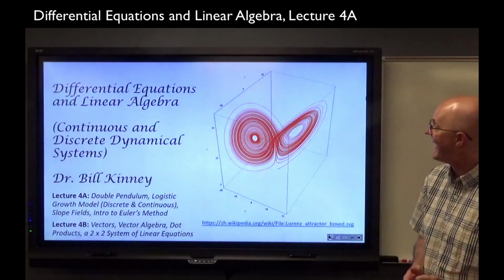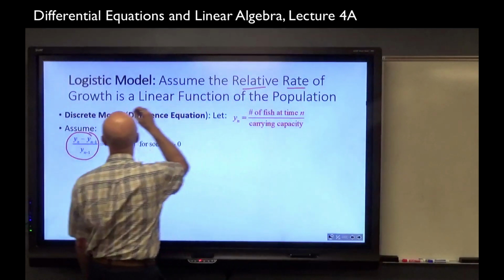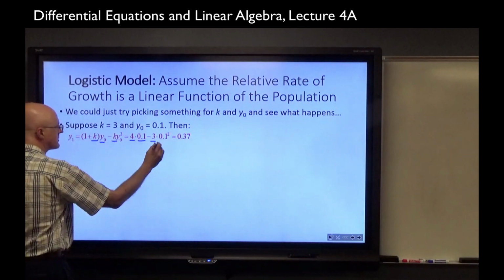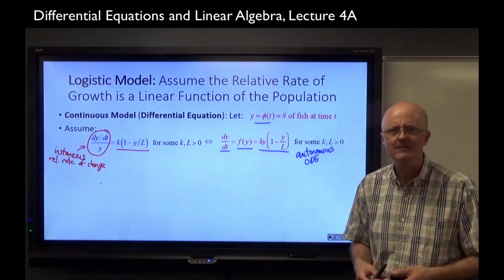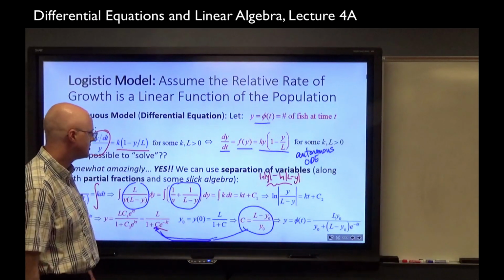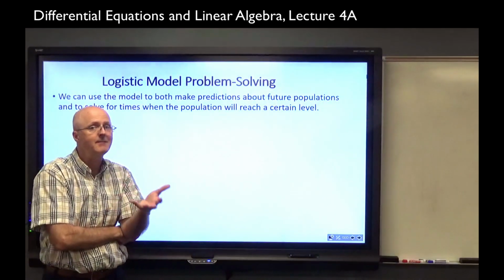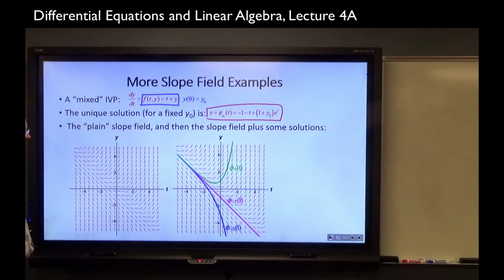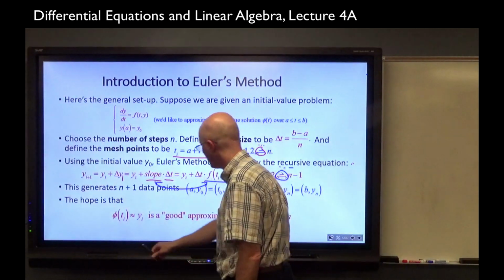Diff Eqs & Lin Alg 4A: Double Pendulum, Logistic Model, Slope Fields, Introduction to Euler's Method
Differential Equations, 4th Edition (by Blanchard, Devaney, and Hall)
Differential Equations and Linear Algebra Lecture 4A: Double Pendulum (the phase space is four dimensional), Logistic Model (Discrete Difference Equation (the Logistic Map is chaotic, displaying sensitive dependence on initial conditions) and Continuous Differential Equation), Slope Fields, Introduction to Euler's Method

Visual Linear Algebra Online, Section 1.2 (at infinityisreallybig.com): Vectors in Two Dimensions

Visual Linear Algebra Online, Section 1.3 (at infinityisreallybig.com): Systems of Linear Equations in Two Dimensions

Another Differential Equations lecture I made: Differential Equations Crash Course: As Much As You Can Possibly Learn About in 50 Minutes, especially Population Models

(0:00) Lecture outline
(0:35) Double pendulum (unforced and undamped)
(2:43) The phase space is 4-dimensional
(3:36) Mathematica
(4:42) Discrete logistic model (difference equation)
(7:31) Attempt to solve difference equation by iteration (it is too complicated)
(11:11) Use technology to see what happens when k = 3 and y0 = 0.1
(13:18) It has chaotic behavior
(14:48) Continuous logistic model (differential equation)
(17:51) This is an autonomous (nonlinear) differential equation
(18:47) Separation of Variables solution (and Partial Fractions)
(26:09) Slope field of logistic model with solutions
(30:44) Find the population at time 50
(31:36) Find the time to reach a population of 0.9
(32:24) Slope field of a pure antiderivative problem
(35:56) Slope field of dy/dt = t
(38:13) Introduction to Euler's Method
(40:19) Setup of Euler's Method